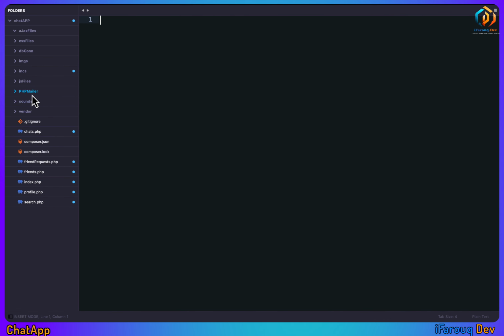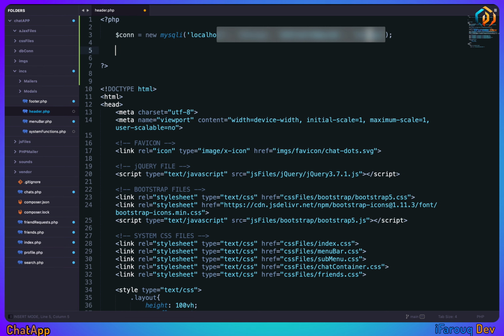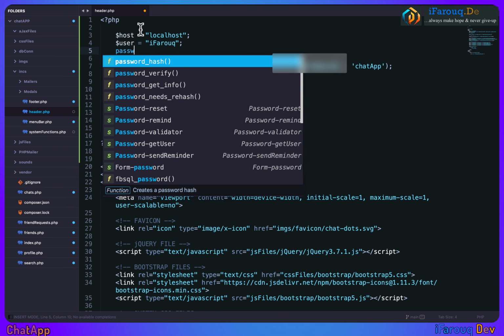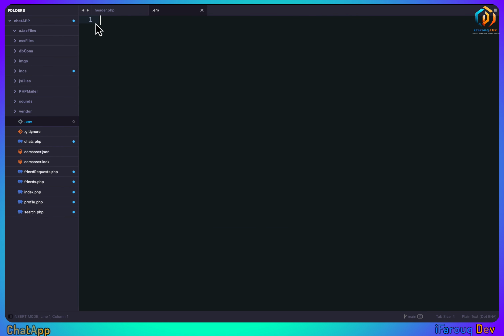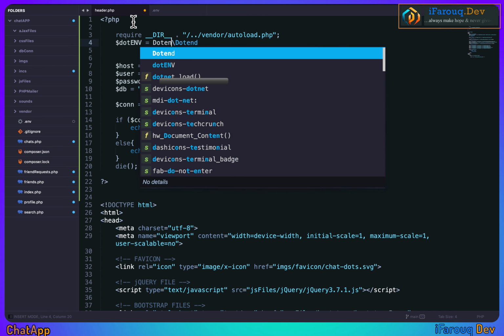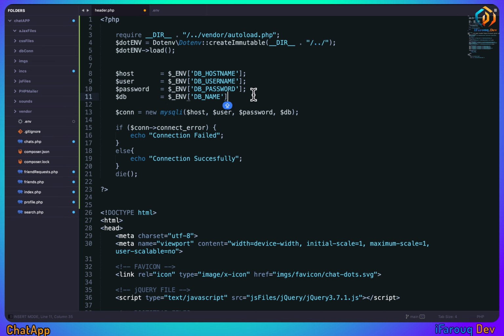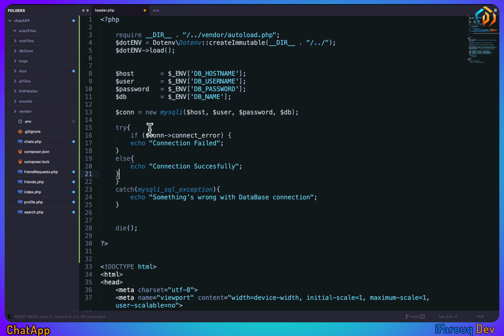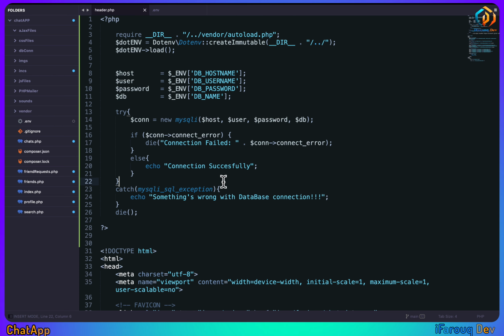Chat App | 009: Supercharge Your App: Connect to a MySQL Database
Boost your chat app's capabilities with this step-by-step tutorial on how to connect to a MySQL database. Learn essential techniques to store retrieve and manage user data effectively for a professional-grade application.

I spend a lot of time trying to make my videos as incisive, smooth, and convenient as possible for you -- if you would like to support me on that mission then consider subscribing to the channel - you will really make my day 😁

🧑🏽‍💻 What's in this Video:

00:00 Introduction & Previous Episode Recap
00:30 Database Connection (Parameters) Query
01:28 Creating Database in php-my-admin
02:03 Testing Database Connection
03:12 Database Connection Using Variables
04:32 Introducing & Creating .ENV File
05:46 Implementing .ENV Library
07:55 Testing .ENV Library Database Connection
08:27: MySQL Custom Error Message Using (try-catch statement)
11:00 Outroduction